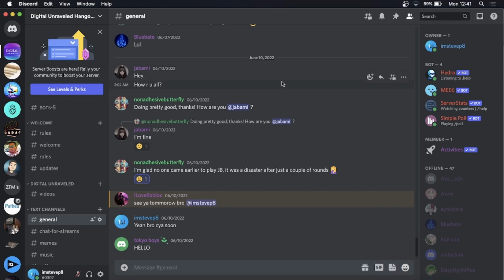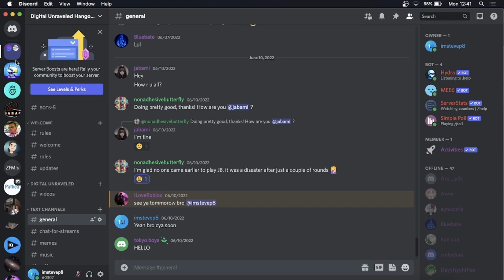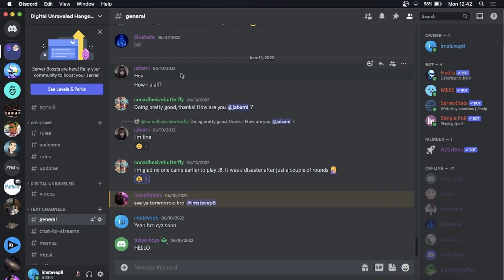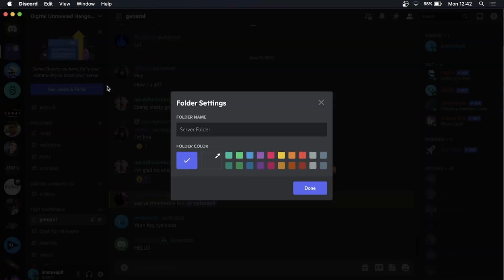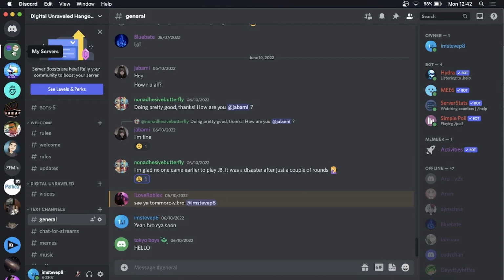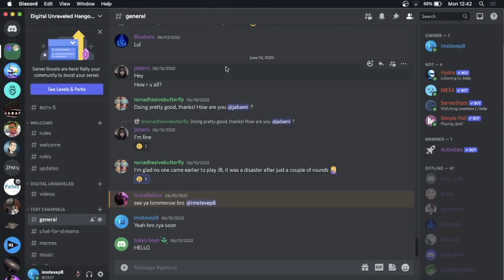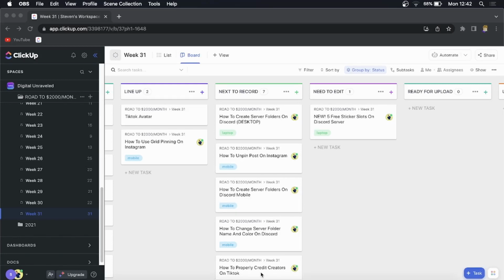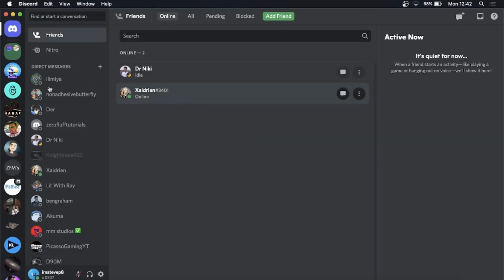How To Create Server Folders On Discord (DESKTOP)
Learn How To Create Server Folders On Discord